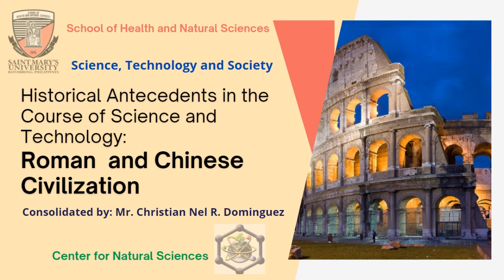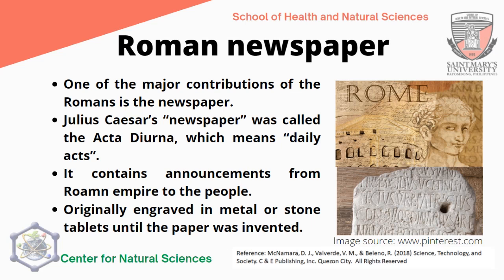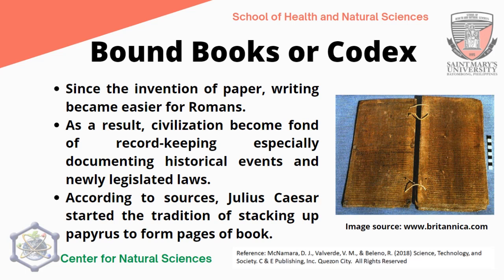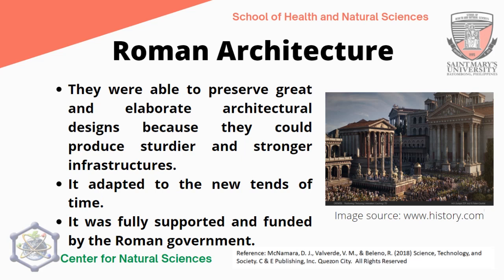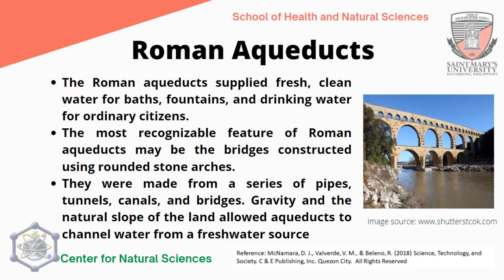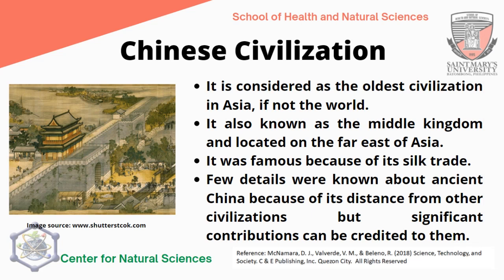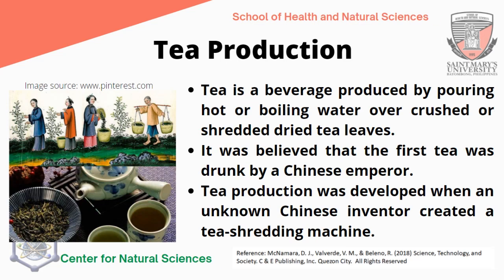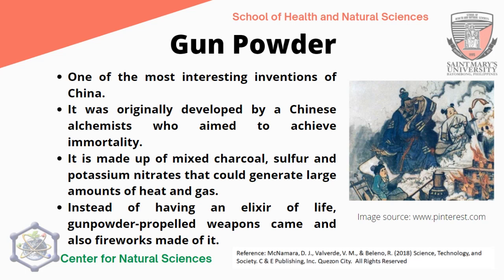Historical Antecedetns in the Course of S&T: ROMAN and CHINESE CIVILIZATION | STS | SMU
A people known for their military, political, and social institutions, the ancient Romans conquered vast amounts of land in Europe and northern Africa, built roads and aqueducts, and spread Latin, their language, far and wide. || Chinese civilization is historically considered a dominant culture of East Asia. With China being one of the earliest ancient civilizations, Chinese culture exerts profound influence on the philosophy, virtue, etiquette, and traditions of Asia.